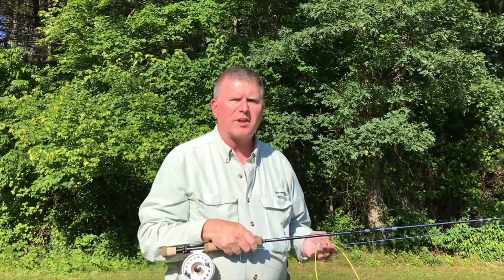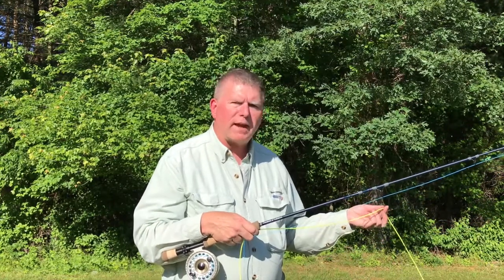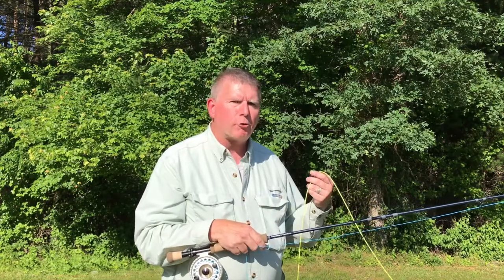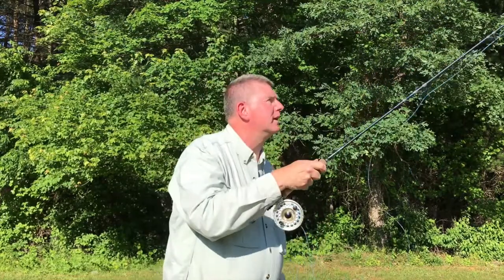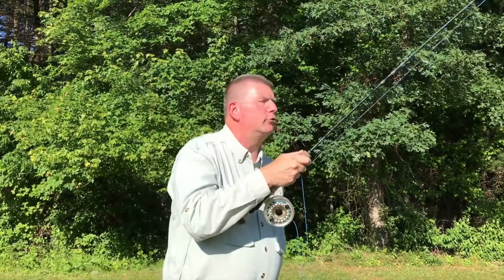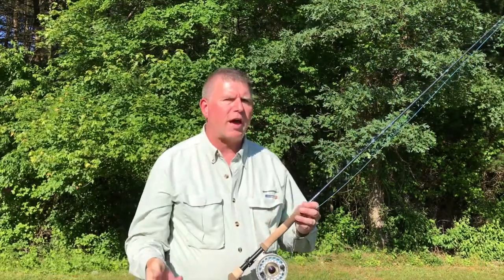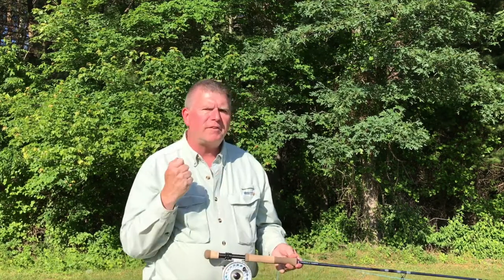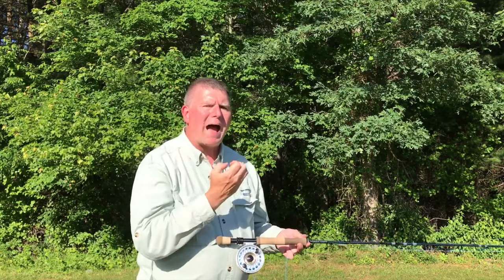Shooting Heads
I created this video to supplement the article on shooting heads I wrote for the July/August issue of Tail Fly Fishing Magazine. I hope you find something in it that will help you up your game.